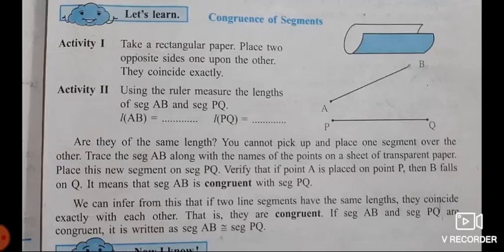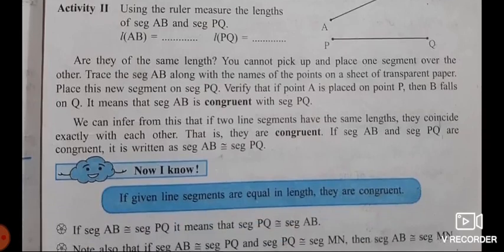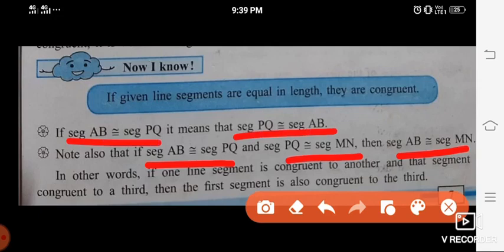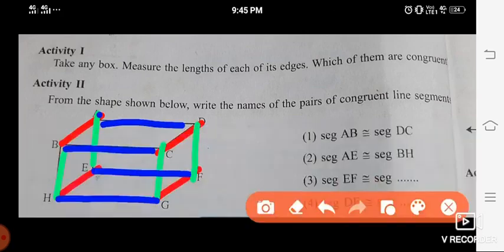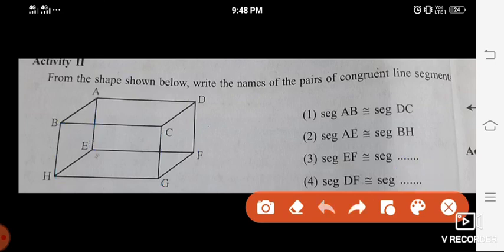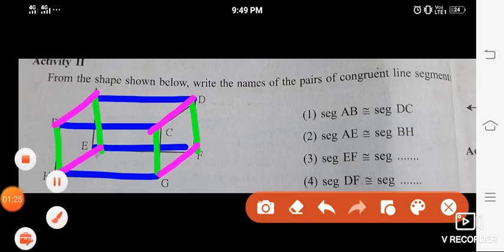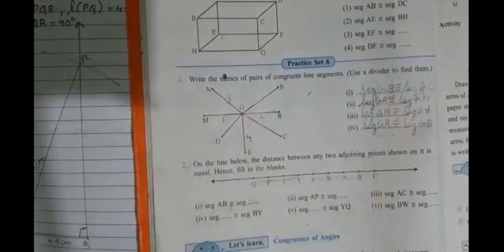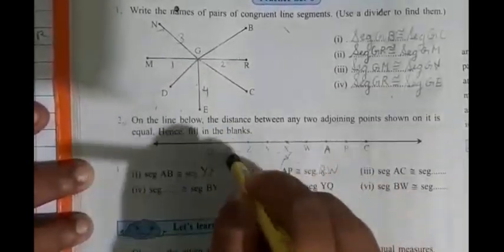Class 7-1.Geometrical Constructions part 10